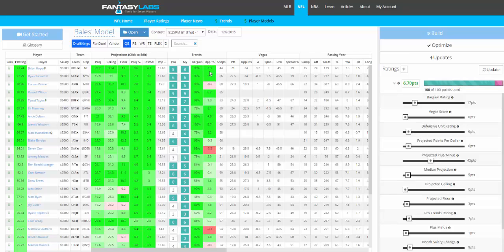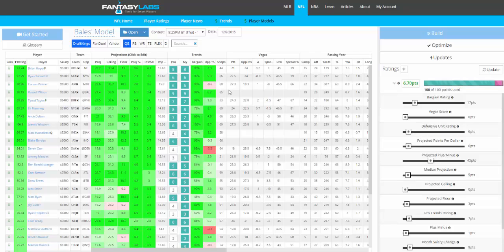FantasyLabs - Pro Advice with Jonathan Bales - NFL Plus/Minus Stat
Learn from the best - our Pro DFS players walk you through how they utilize the Fantasy Labs daily fantasy sports tool and show you how to make the most of your subscription.